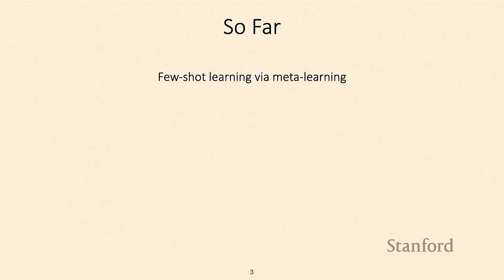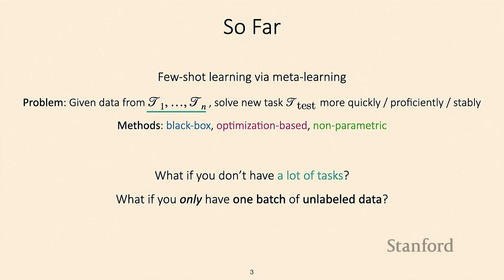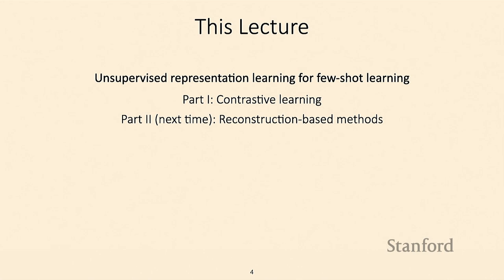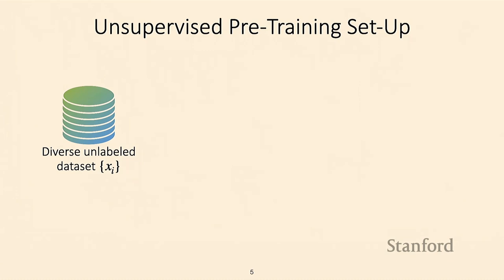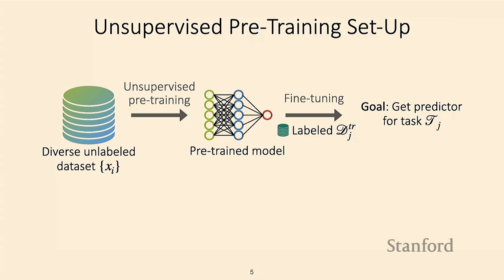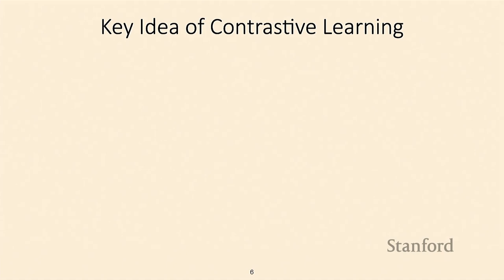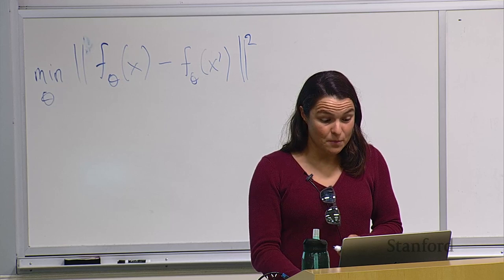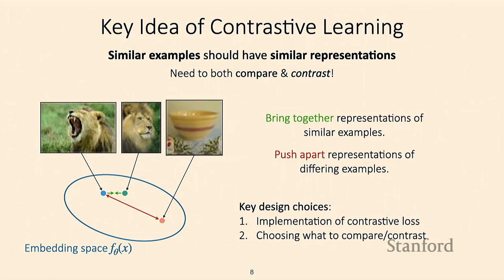Stanford CS330 I Unsupervised Pre-Training:Contrastive Learning l 2022 I Lecture 7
This Lecture:

Unsupervised representation learning for few-shot learning
Part I: Contrastive learning
Part II (next time): Reconstruction-based methods
Relation to meta-learning.

Goals for the lecture:
- Understand contrastive learning: intuition, design choices, how to implement
- How contrastive learning relates to meta-learning